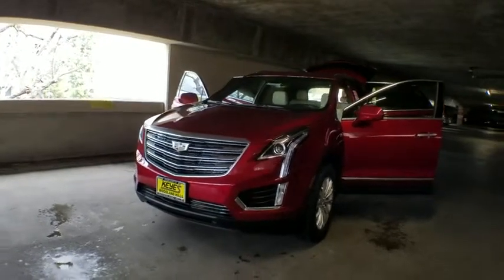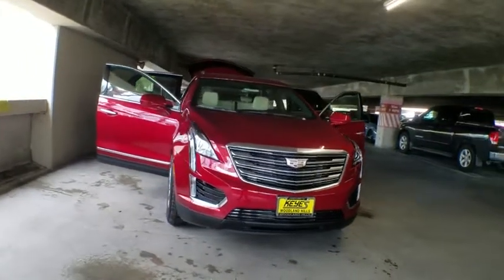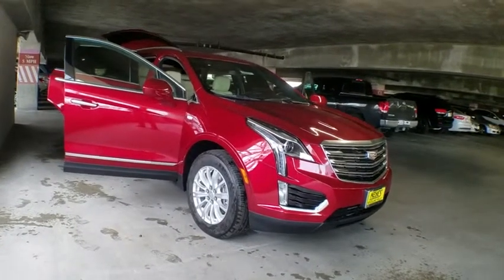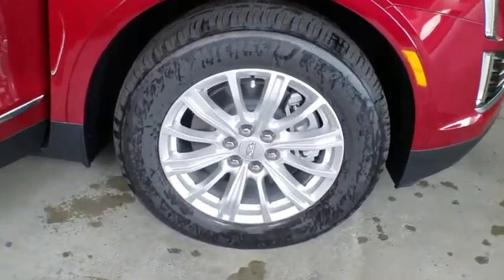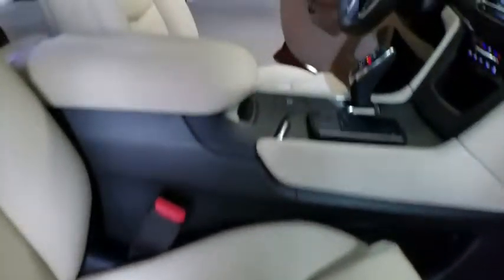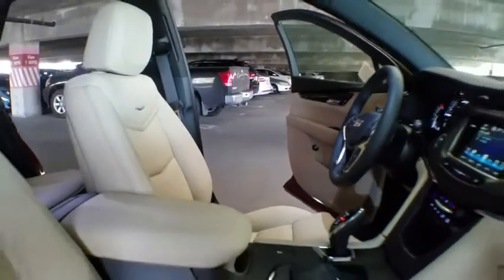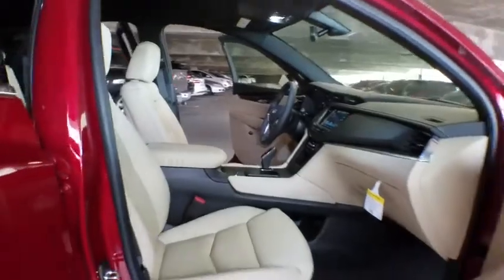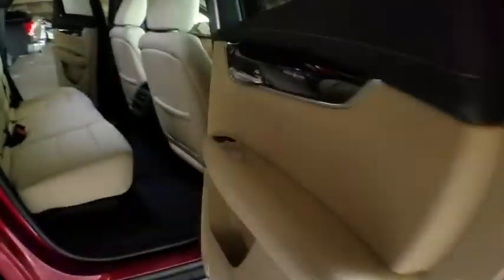2019 Cadillac XT5 Los Angeles, Woodland Hills, Beverly Hills, Thousand Oaks, Van Nuys, CA 890607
2019 Cadillac XT5